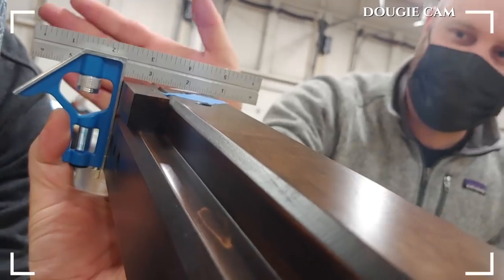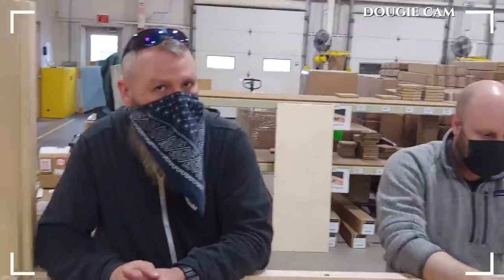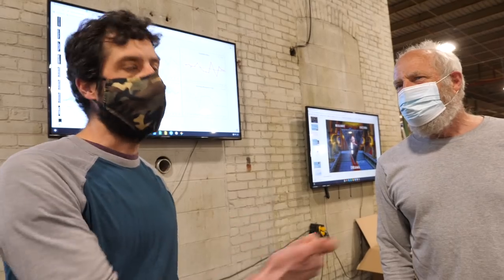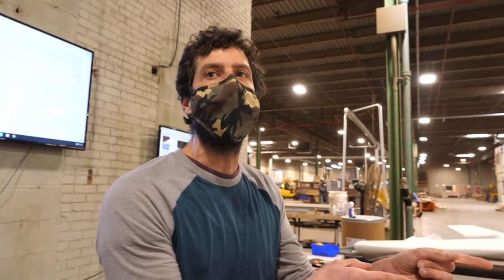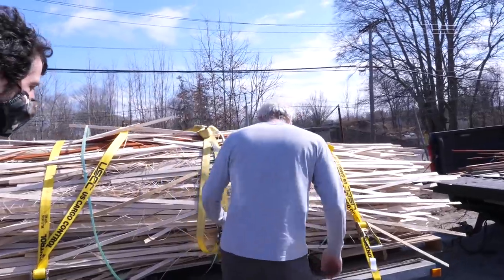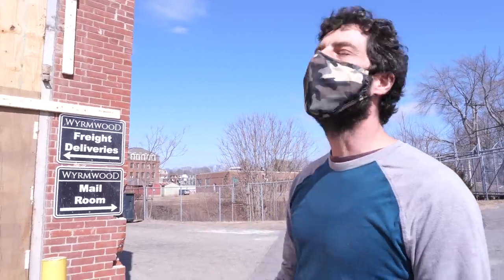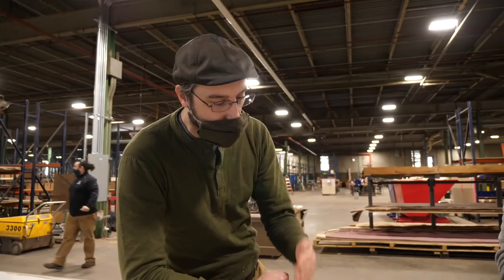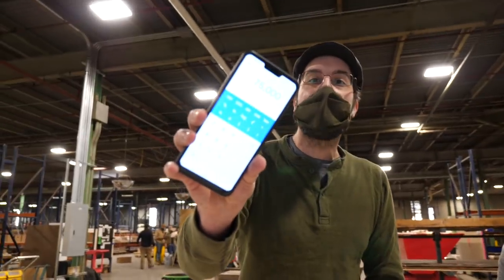Wyrmwood Even MORE Expensive?! (also more MGT trouble) S7E23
In this episode of Wyrm Lyfe, Doug and the PA crew deal with some funky table legs, Ian shows us our temporary waste solution, and Doug wants to increase our prices.

Comment: Should we increase our prices?